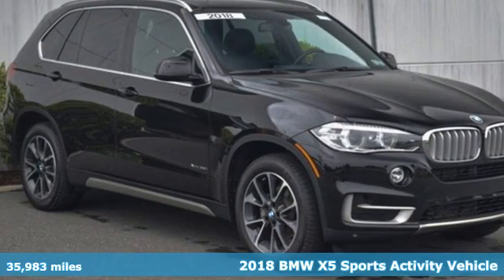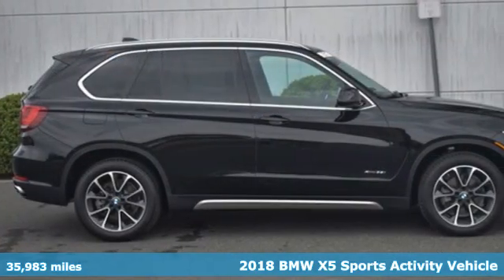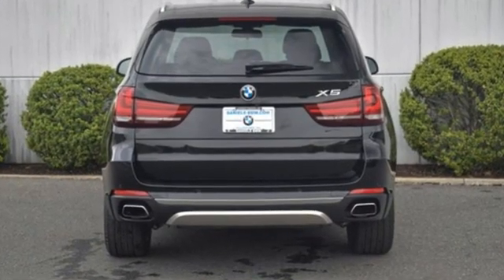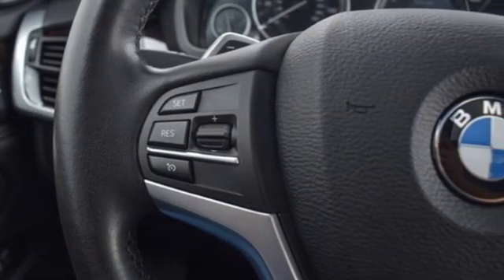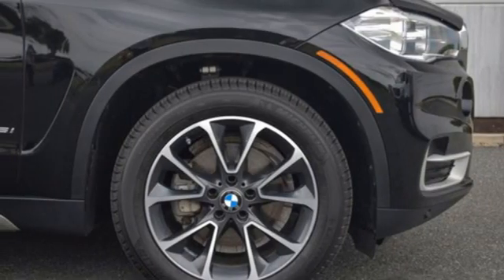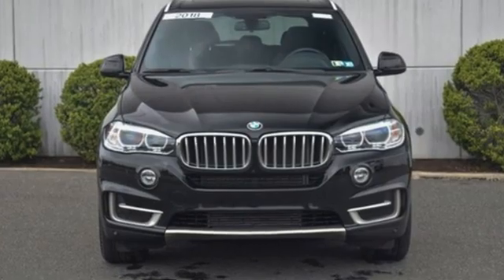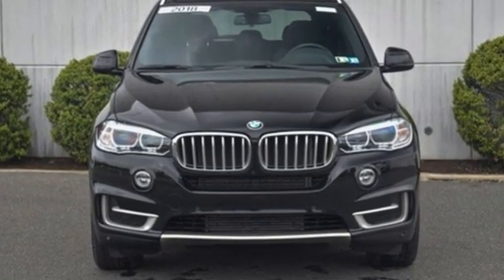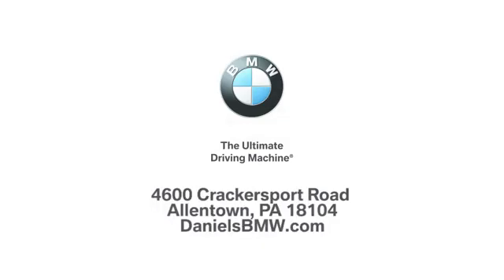Certified 2018 BMW X5 Allentown PA Lehigh Valley, PA L076072L - SOLD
Year: 2018
Make: BMW
Model: X5
Trim: xDrive35i
Engine: 6 3.0 L
Transmission: Automatic
Color: Jet Black
Interior: Blk Dakota Lth
Mileage: 35983
Stock #: L076072L
VIN: 5UXKR0C51JL076072
Black Leather. CARFAX One-Owner. Clean CARFAX. Certified. BMW Certified Pre-Owned Details:* Multipoint Point Inspection* 1 year/Unlimited miles beginning after new car warranty expires.* Roadside Assistance* Transferable Warranty* Warranty Deductible: $0* Vehicle HistoryJet Black 2018 BMW X5 xDrive35i AWD 8-Speed Automatic 3.0L I6 DOHC 24V TwinPower TurboContact Daniels BMW directly or send a request via email to schedule your test drive today! Daniels BMW is a 12-time winner of the Center of Excellence award, making it the most celebrated BMW dealership in the nation.

Address:
4600 Crackersport Road